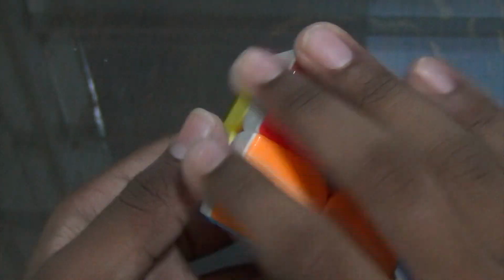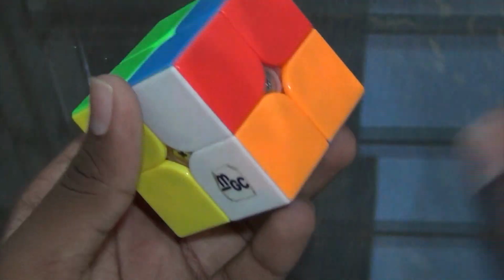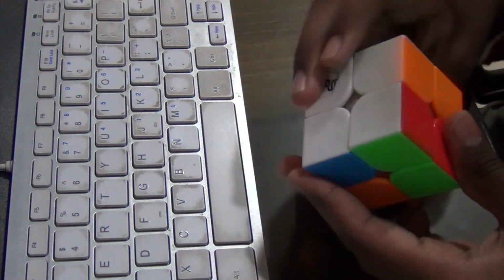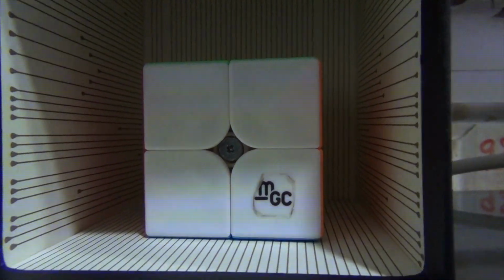YJ MGC 2x2 | Best 2x2?!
Please give me some good videos to make as im running out. I might make a vid on mains and goals for 2019. MGC 2x2 - Cubicle Cubelelo